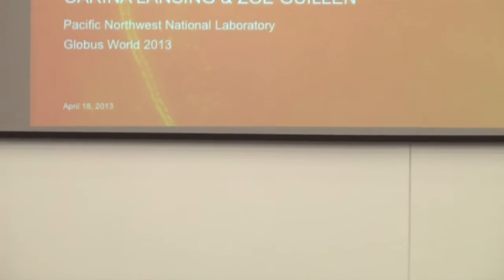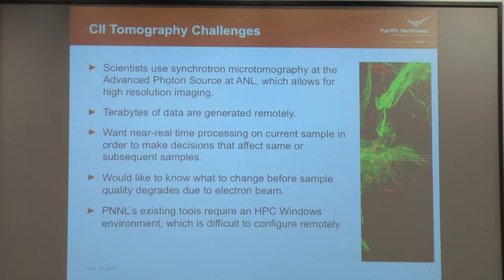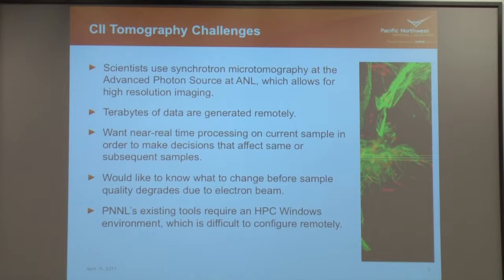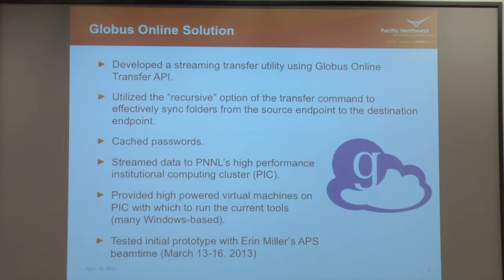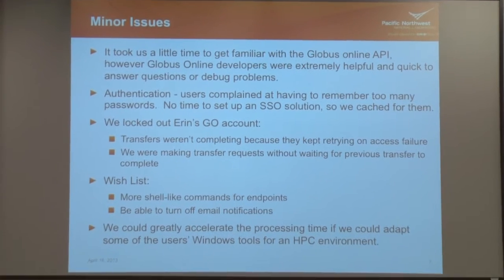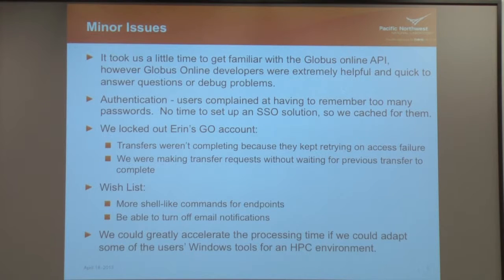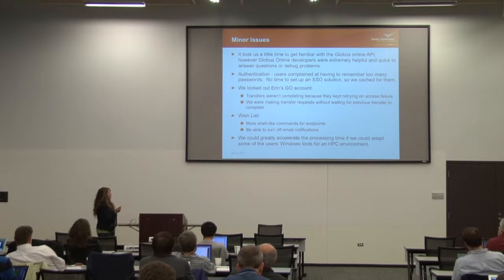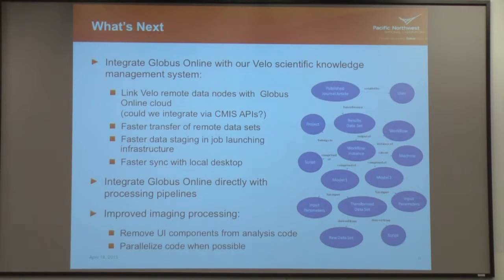GlobusWorld: Carina Lansing: Using Globus for Near-Real-Time Remote Analysis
Presented at GlobusWorld 2013. Abstract:

The Chemical Imaging Initiative at Pacific Northwest National Laboratory (PNNL) is working to provide high performance analytical capabilities for molecular-scale imaging. One particular challenge has been the analysis of terabytes sized images which are generated remotely, such as at Argonne National Lab (ANL)'s Advanced Photon Source (APS). The multi-phase analysis cannot be performed at the experimental facilities as it requires customized high performance computing facilities. In the past, scientists were forced to transfer data via hard drives that were shipped from the source, resulting in the full analysis taking weeks to complete. On site, scientists were only able to process a hand full of images from each sample, resulting in limited information that could be used to shape the settings and processing of subsequent samples. Our scientists needed a solution that would allow them to analyze sample images remotely in near-real-time. With the help of the Globus Online API, we created a streaming data transfer tool that pipes data directly from APS to PNNL's Institutional Computing (PIC) facility, enabling scientists to analyze the full sample at PNNL within minutes of completing the instrument run. In this talk we will describe our streaming transfer tool and data analysis architecture, our initial user experiment to test this design, and the results, performance, and lessons learned from this experiment.

This presentation will describe how the Globus Online API can be incorporated into custom tools to enable near-real-time analysis of remote data. It will also describe our experiences with Globus Online and its REST-based API, how it performed over a 3-day user visit to APS where over one terabyte of data were streamed to PNNL, and suggested improvements for future development.